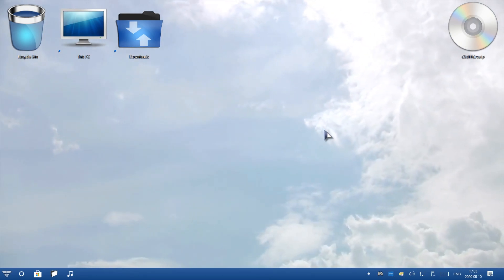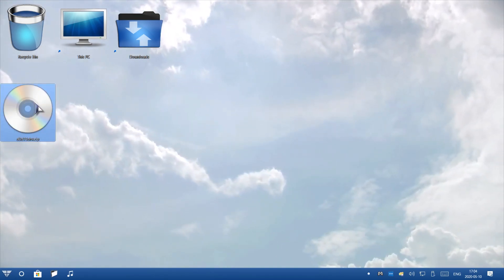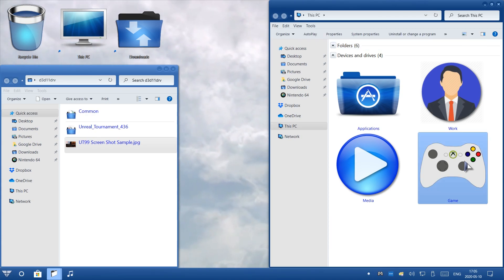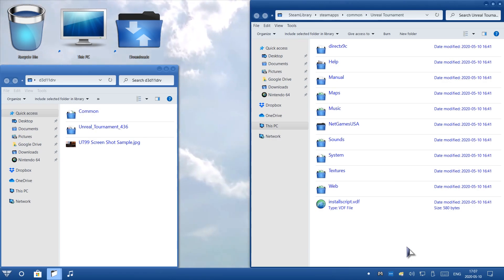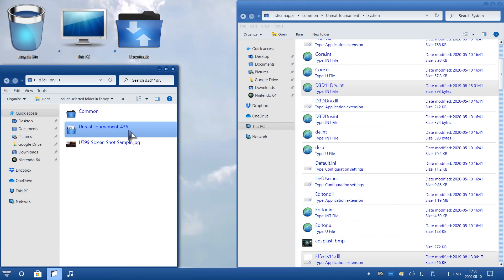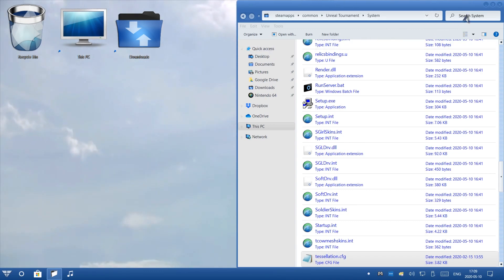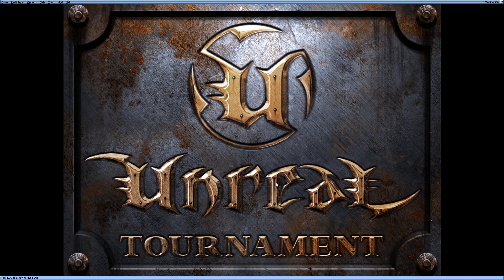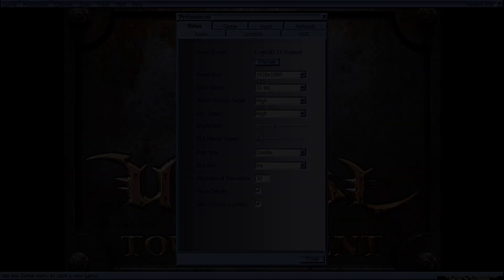How to play UT99 up to 4k 60fps with DirectX 11 mod.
In this tutorial, you will learn how to install DirectX 11 mod to play Unreal Tournament in 4k 60FPS.
Please download the mod zip file below and follow along:

((Pick one))

My Discord username is: DreamyAbaddon#4760

Have fun!
Details:

DirectX 11 renderer for UT99: These dll extensions allow you to play UT99 on full HD resolution up to 4k with features like ASSAO- ambient occlusion which gives realistic ambient lighting and shadowing effects. Screen Space Reflection - imitates reflective and shiny surfaces Tesselation - increases mesh complexity gives smoothness and roundness to characters and game objects. HDR - simulates light adaptation, adds more vivid colors Parallax Occlusion Mapping - adds bumpiness on near to camera surfaces and more..